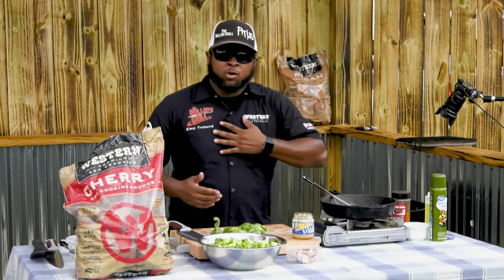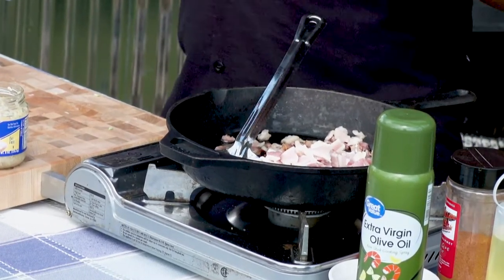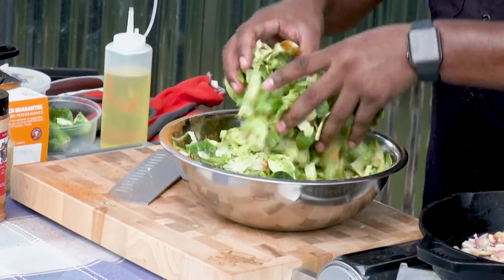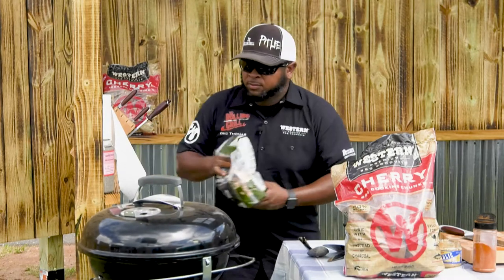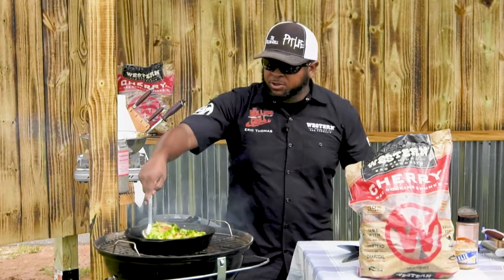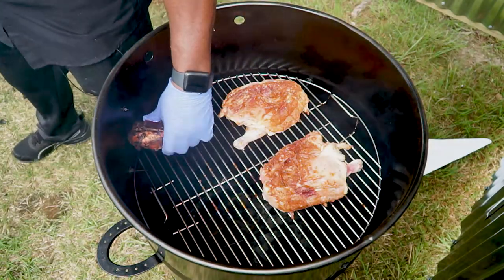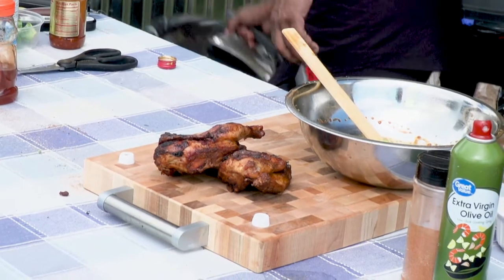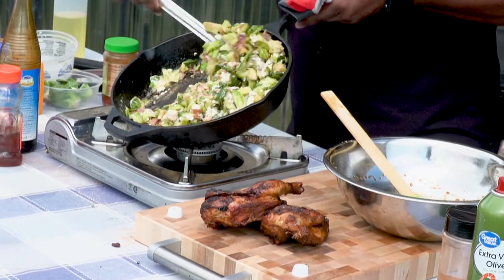Bama-Q LIVE 8/14/20 - Cornish Hen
Winner winner 🐓 dinner! Pimaster Eric Thomas is joining us here on Bama-Q Live! to share his techniques on cooking a Cornish hen. Hint: It’s hot ‘n’ saucy and served with bleu cheese-infused Brussels sprouts. 🤤 Serious flavor comes easy thanks to Western Wood, Inc. Pecan wood chunks.